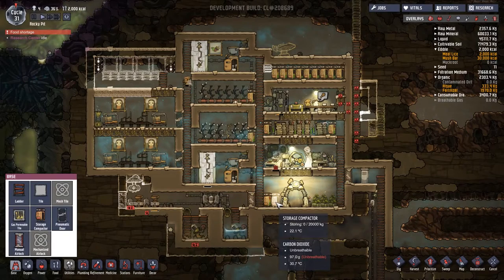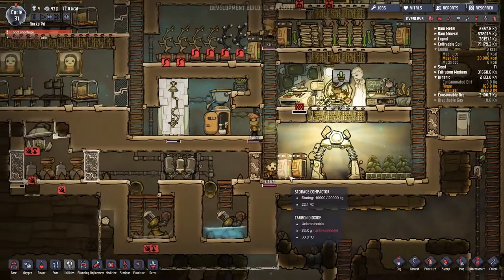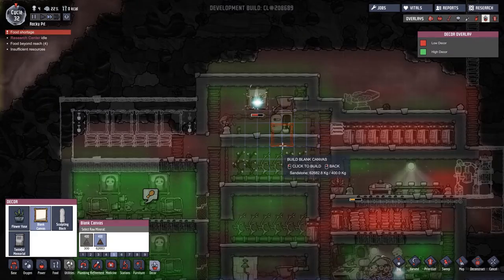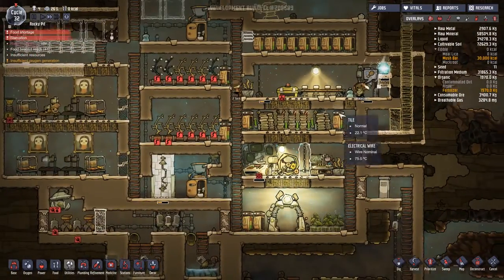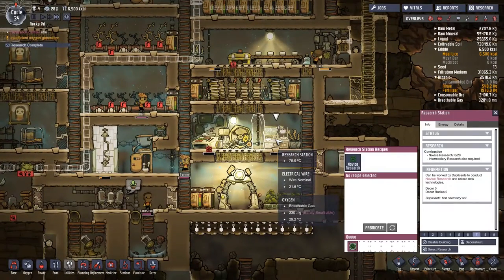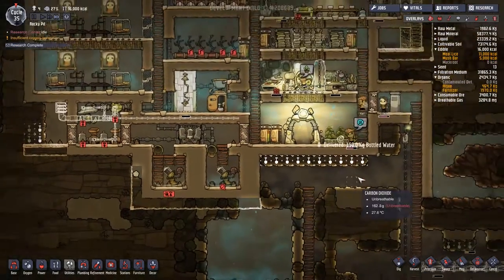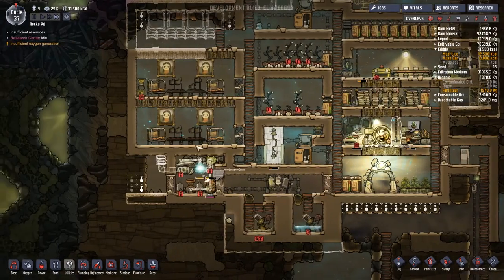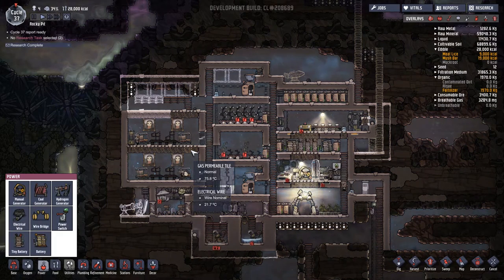ONI - S2E5 - Alternate Oxygen Supply - Oxygen Not Included